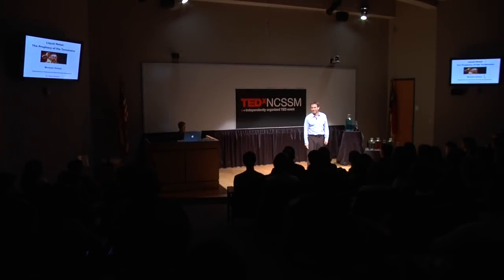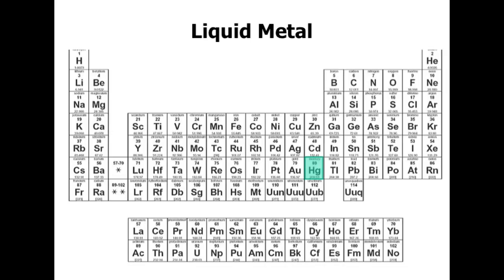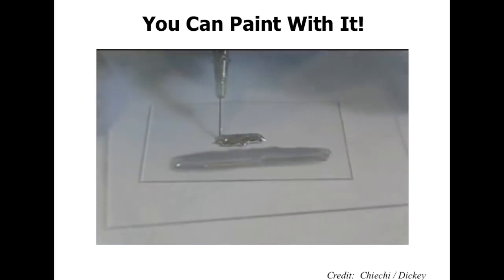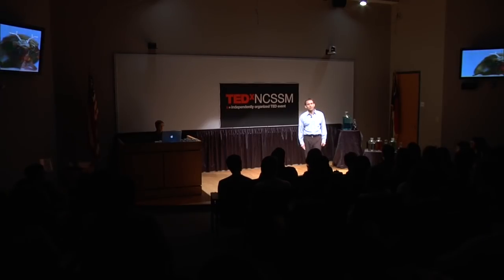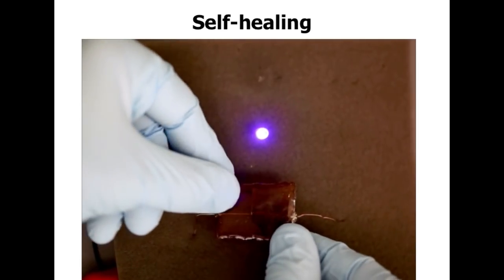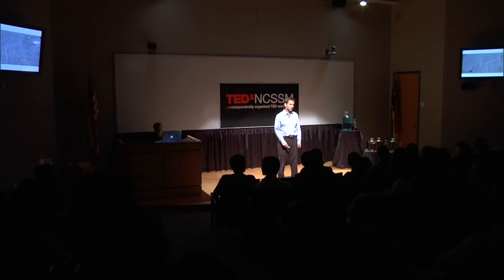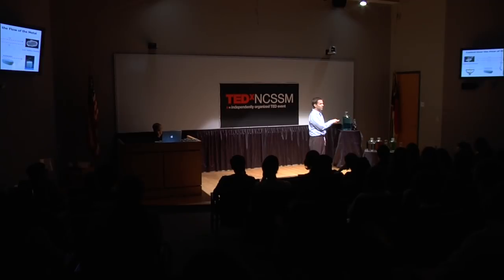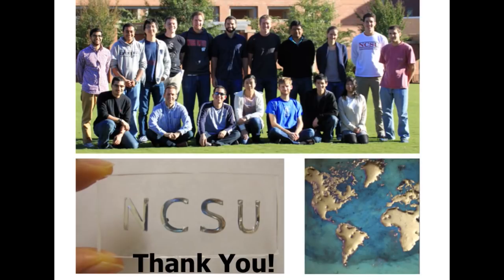Liquid metal | Michael Dickey | TEDxNCSSM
Dr. Dickey received a BS in Chemical Engineering from the Georgia Institute of Technology and a PhD in Chemical Engineering from the University of Texas at Austin. He was a post-doctoral fellow in the lab of Professor George Whitesides at Harvard University. He then joined the Department of Chemical & Biomolecular Engineering at NC State University, where he is currently an Associate Professor. Dr. Dickey’s research interests include interdisciplinary problems that involve thin-films, interfaces, soft materials, and micro- and nanofabrication. His research has applications in a number of areas including stretchable electronics, smart materials, soft/biomimetic electronics, and energy harvesting. His research program seeks to understand structure-property relationships such that they can be harnessed in a useful manner and develop new unconventional approaches to fabricate and assemble structures – such as self-folding origami and 3-D printing of liquid metals.